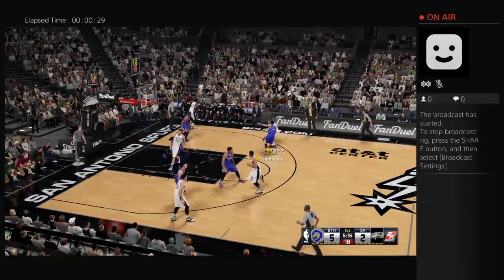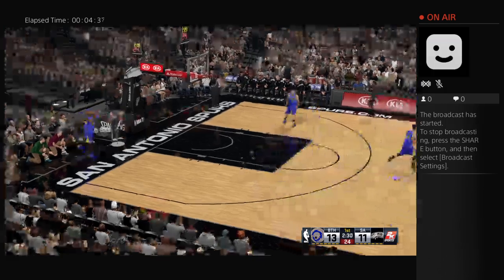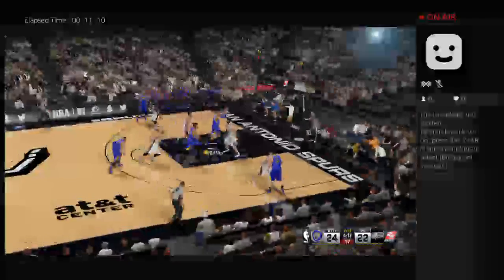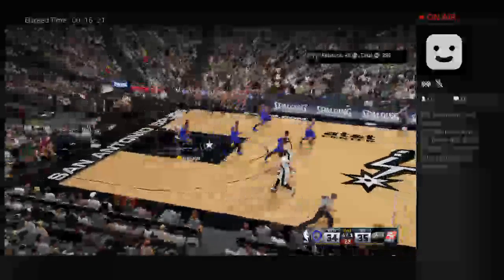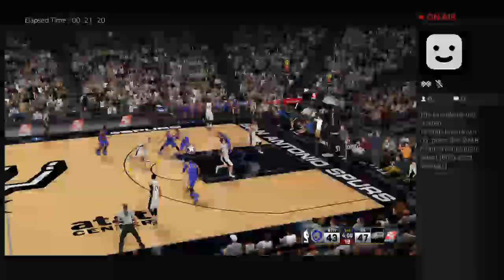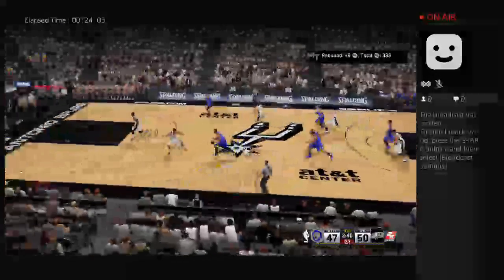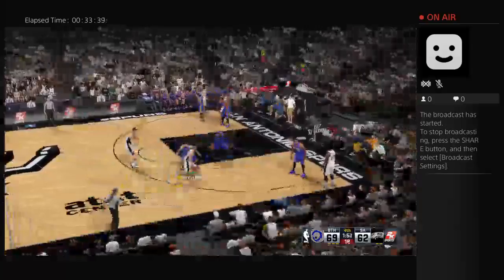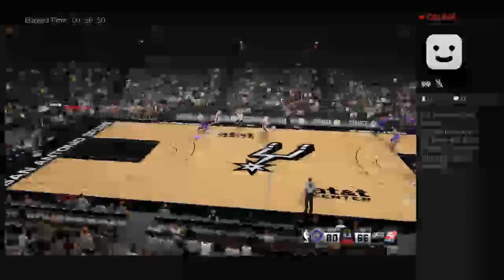MiggyBoy_0330's Live PS4 Broadcast